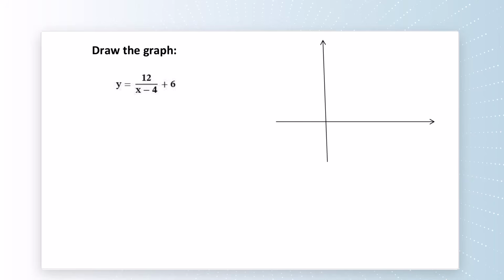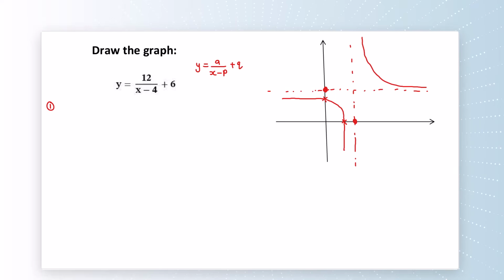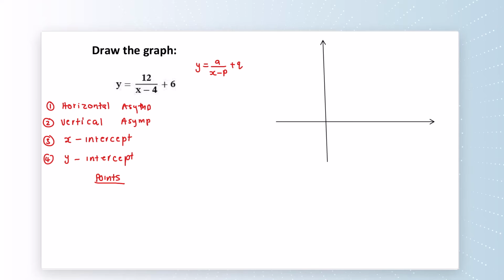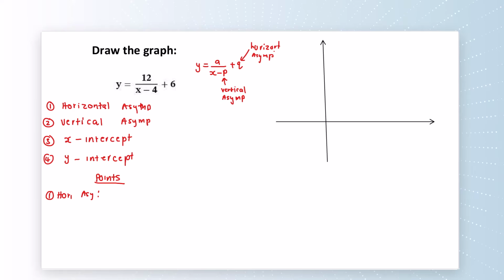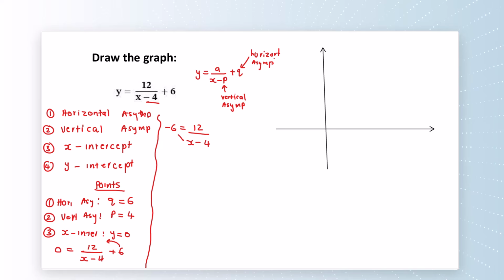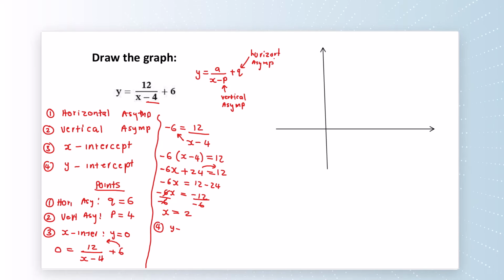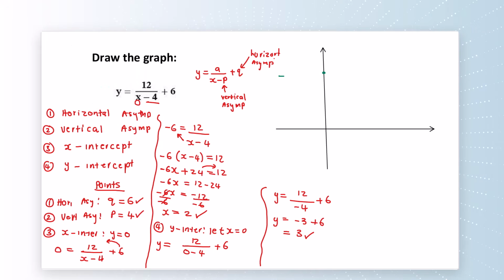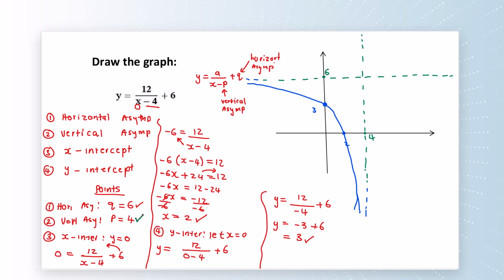How to draw a Hyperbola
Lesson for grade 11 and 12.
It covers: how to draw a Hyperbola (graph)